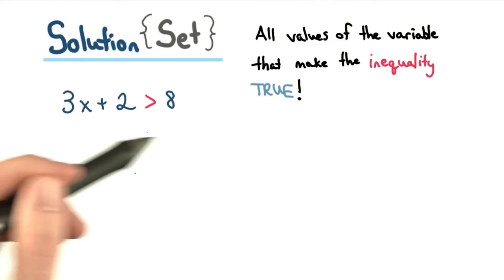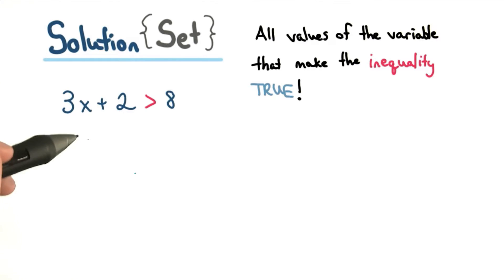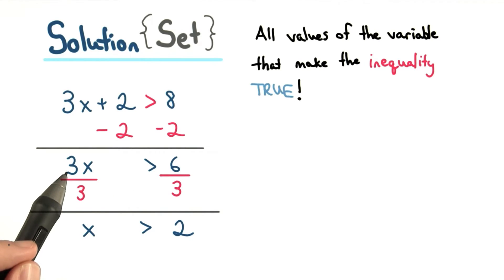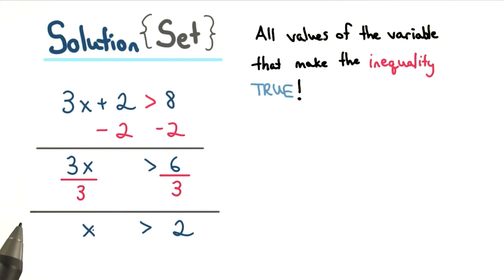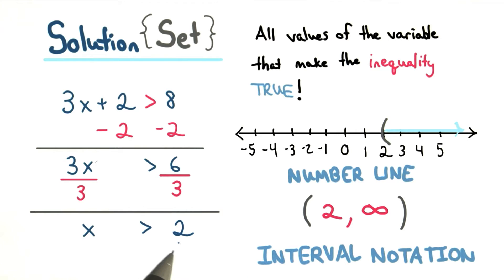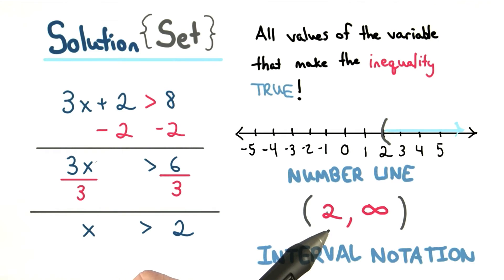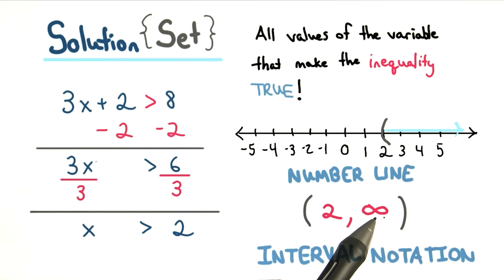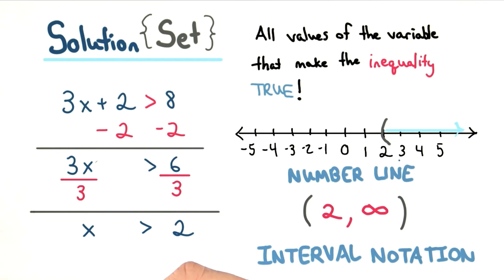Solution Set - Visualizing Algebra